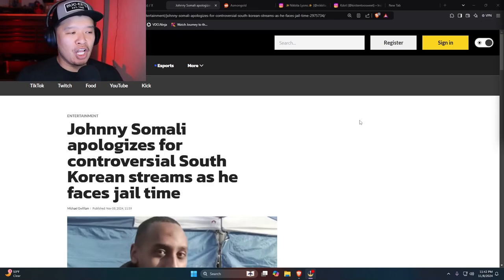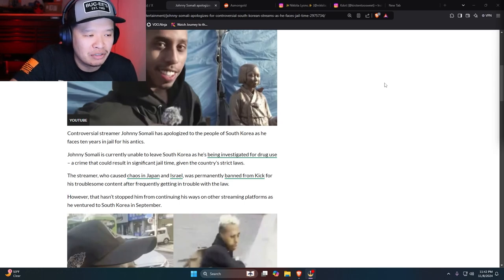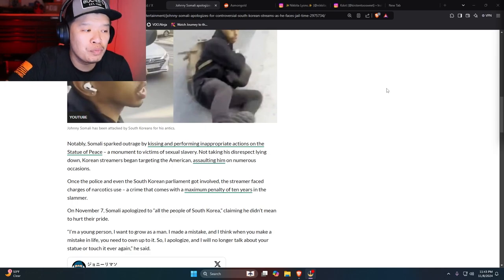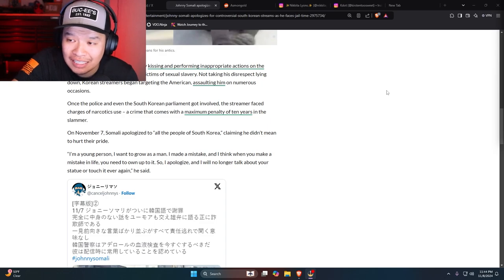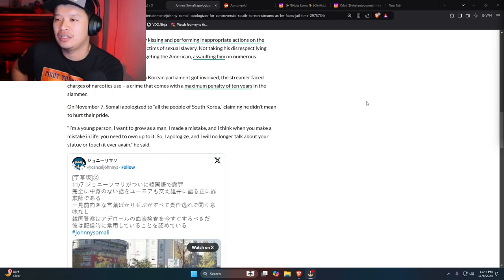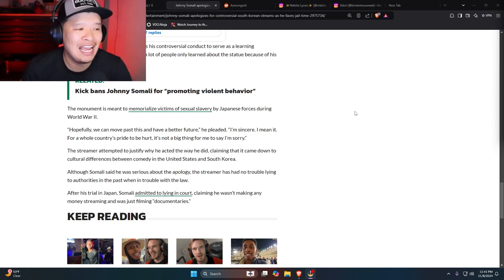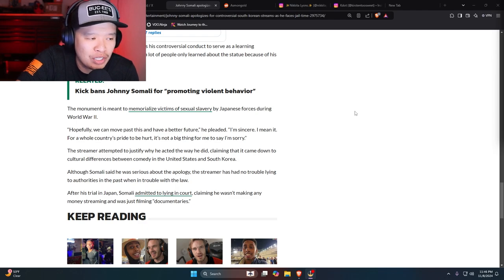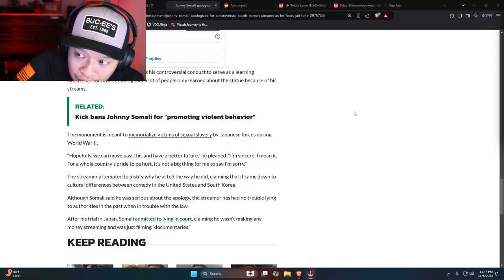Johnny Somali Apologizes?